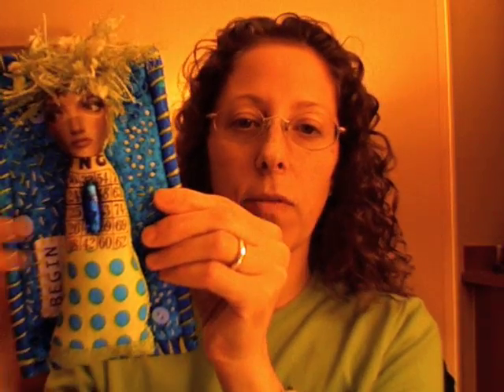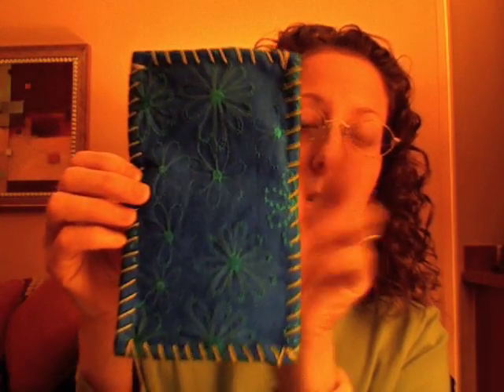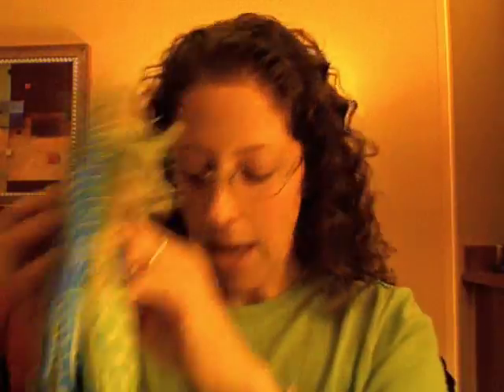Art & Soul - Day 4 Recap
Today I show what I made at my fabric journal class at Art & Soul. I loved this class!!!